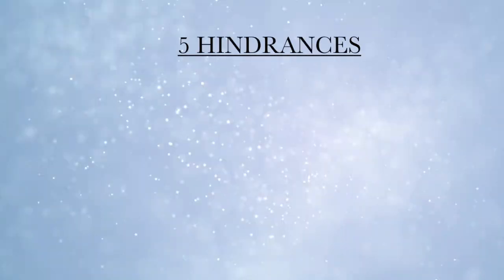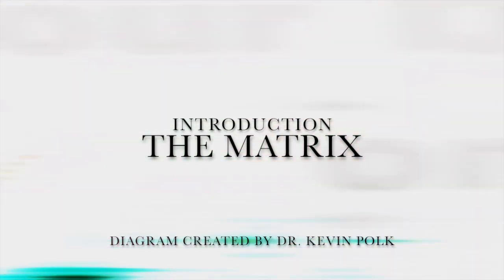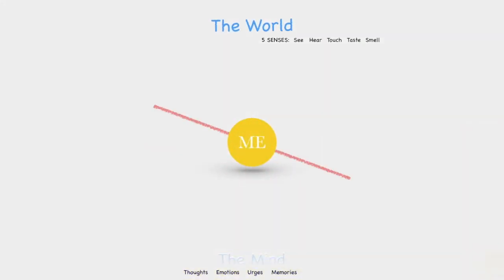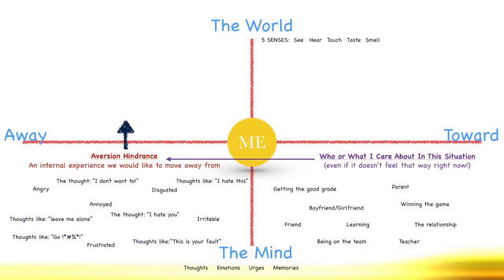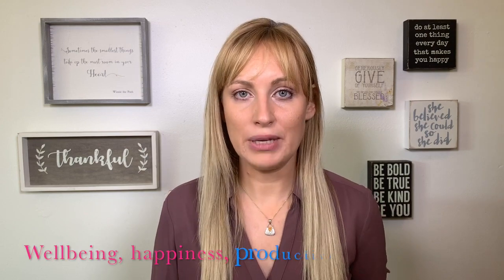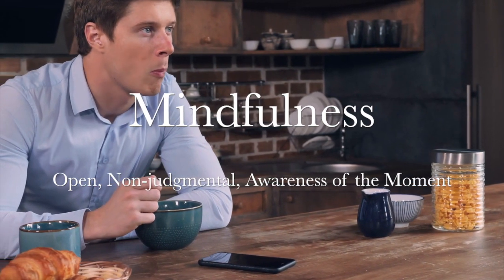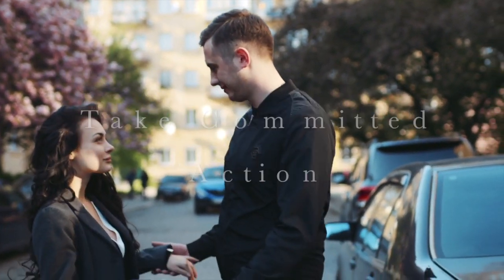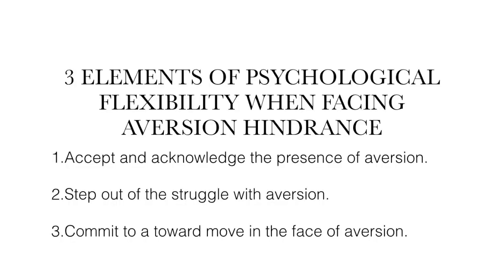Emotion Regulation For Teens: Overcome the aversion hindrance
Learn emotion regulation for overcoming the aversion hindrance.

The aversion hindrance includes all emotions like; anger, frustration, disgust, agitation, irritability, rage, loathing and annoyance.

When any of these hot red emotions show up it is normal to become reactive and to say and do things that are out of character.

Learning how to overcome the aversion hindrance can massively impact our goals, relationships and general happiness.

I'm Ashley Waknine, a mental health therapist and professional life coach making weekly videos that help students take care of their mind, body and life.

CREDIT: Dr. Kevin Polk, ACT Matrix

B-ROLL FOOTAGE - Courtesy of Videoblocks

SOUND EFFECTS - Courtesy of Zapsplat

***PLEASE READ***
If you or someone you know is in imminent danger, please go to the closest emergency room or call a local emergency number.